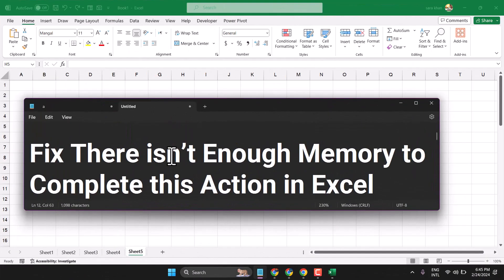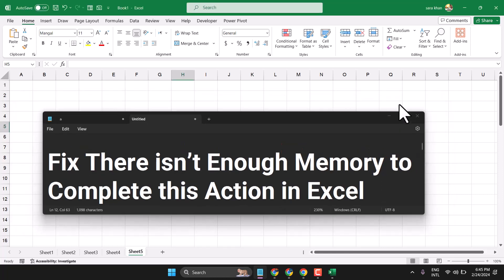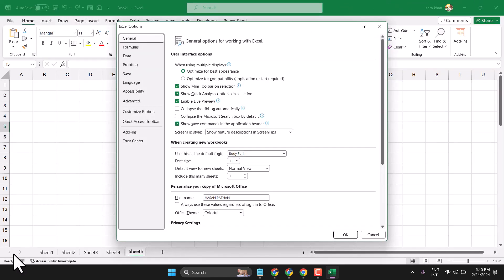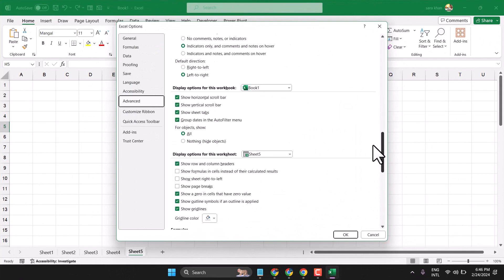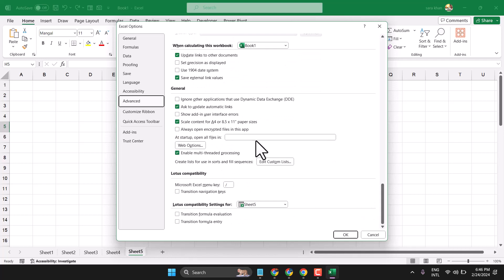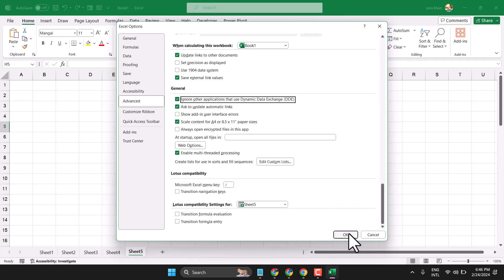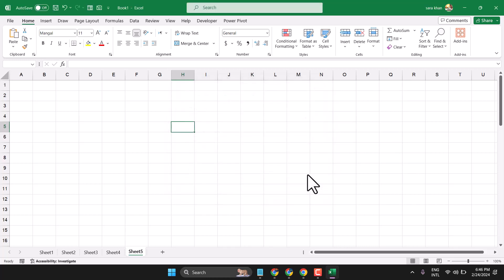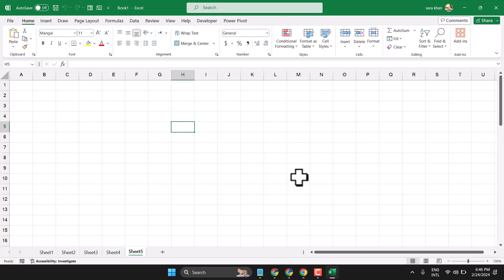Fix There isn’t Enough Memory to Complete this Action in Excel